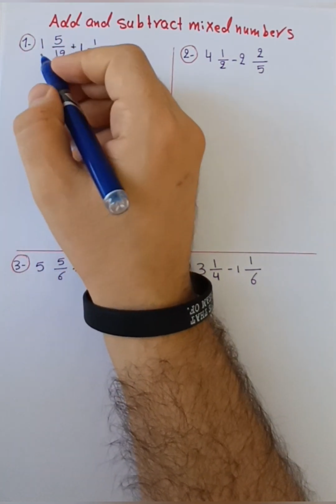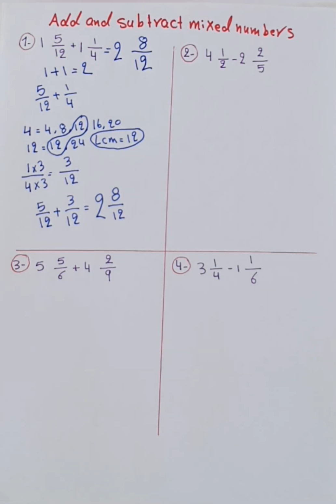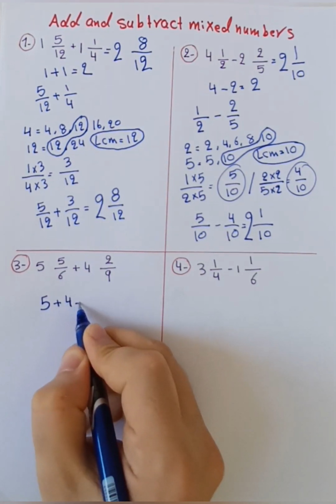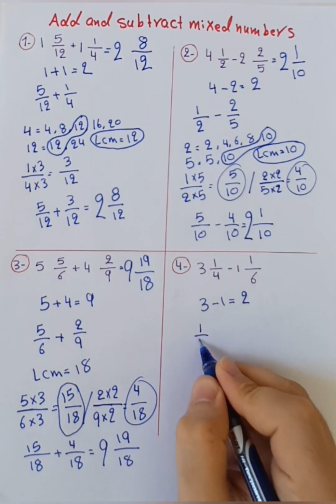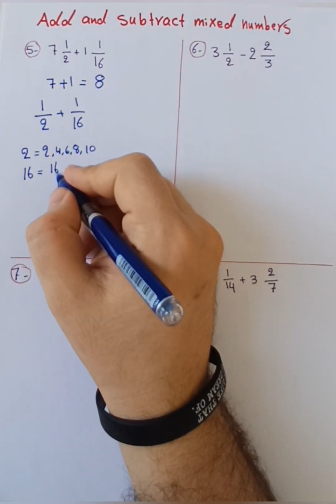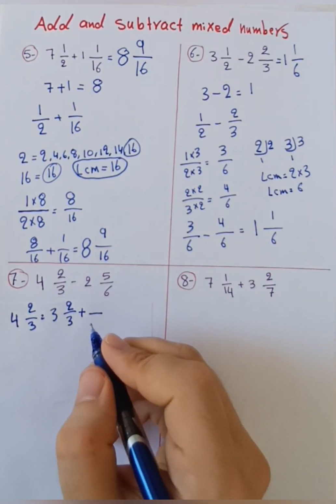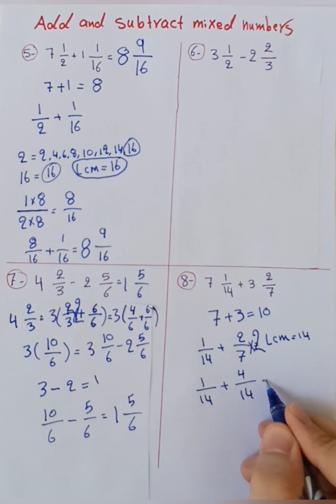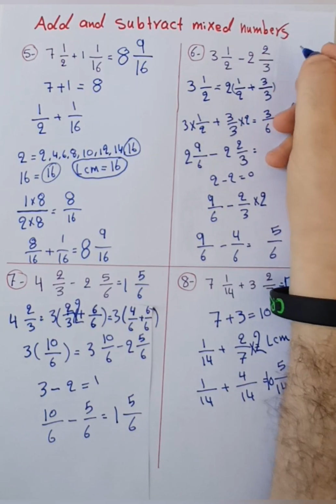Add and Subtract Mixed Numbers.math shvan . (G-5 & G-6)